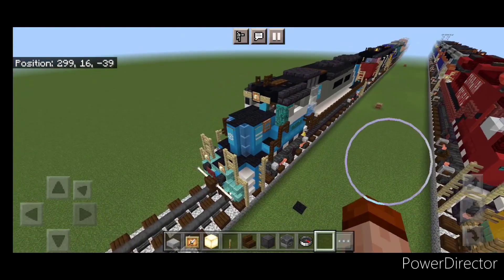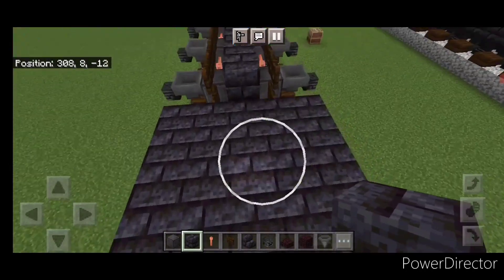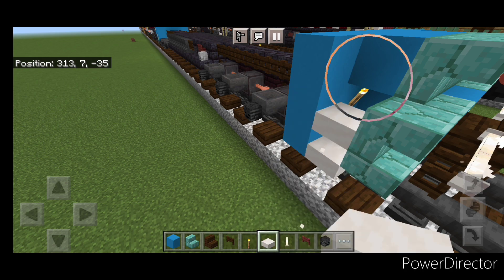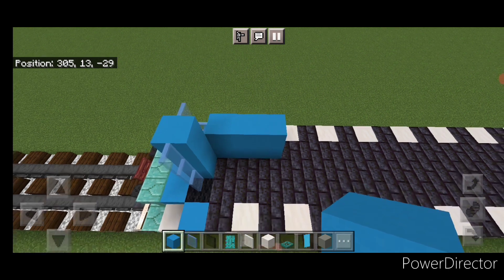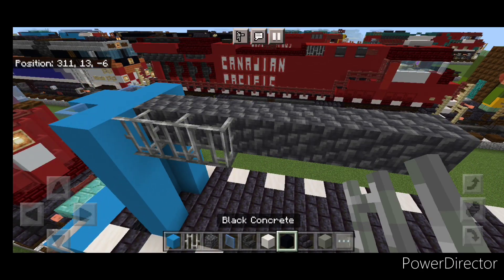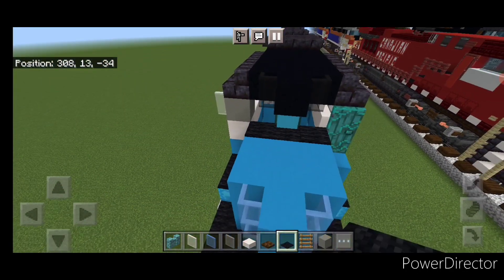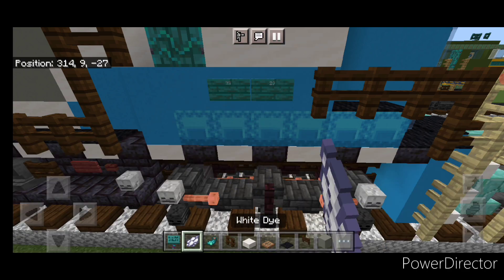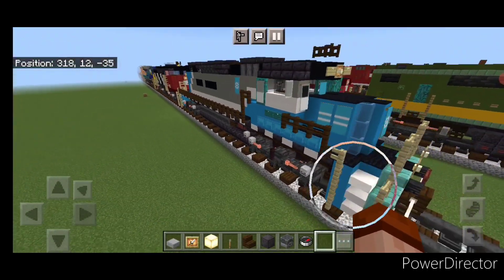Minecraft Maersk SD40-2 Locomotive Tutorial